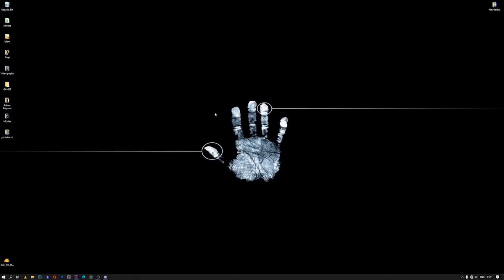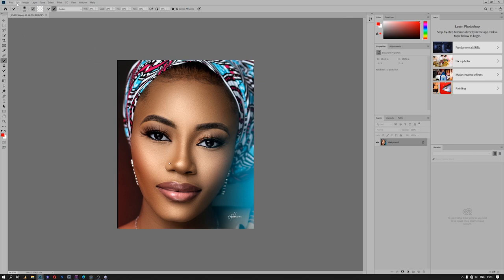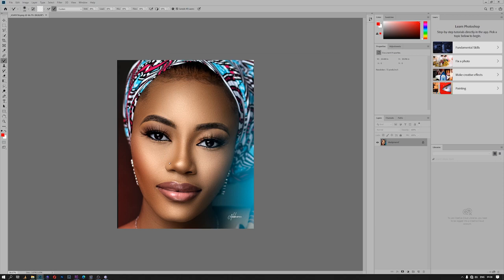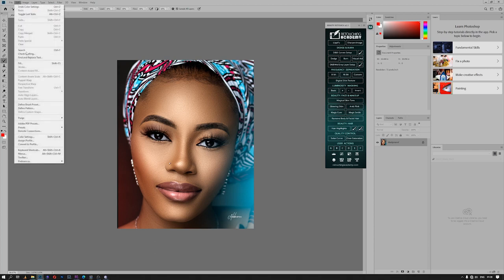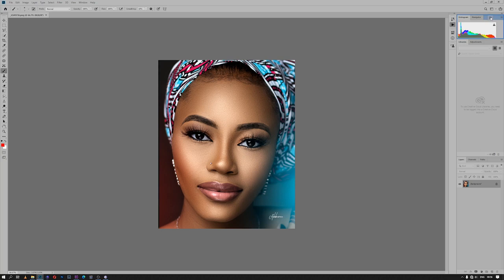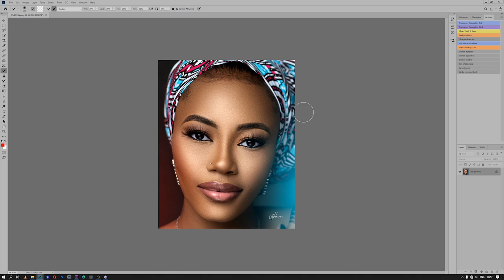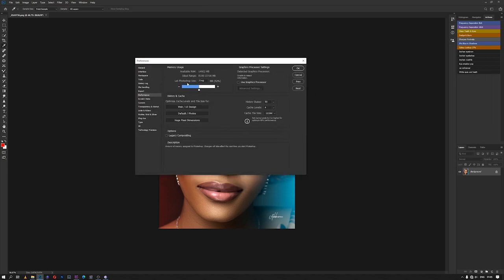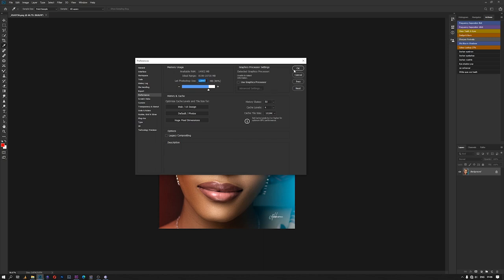Photoshop Settings for maximum image quality